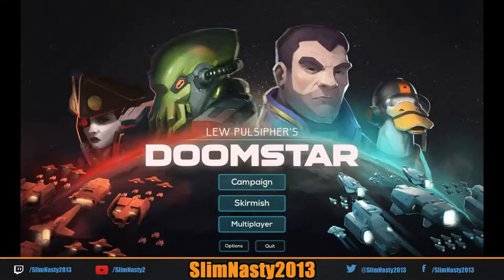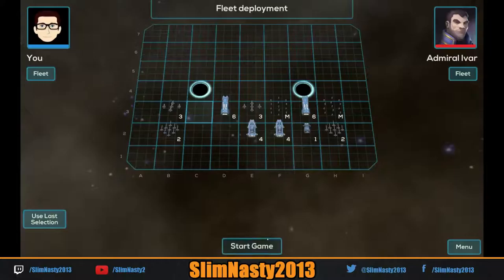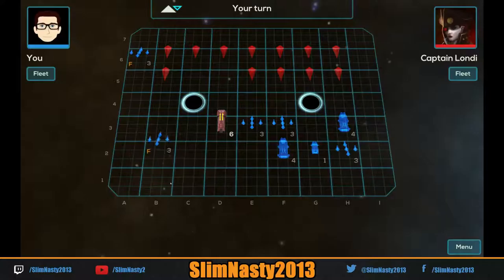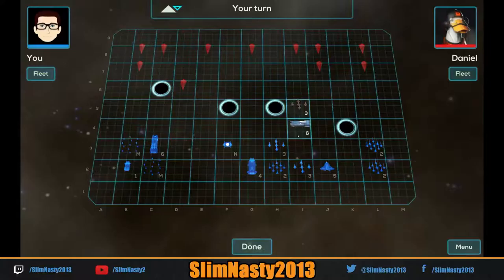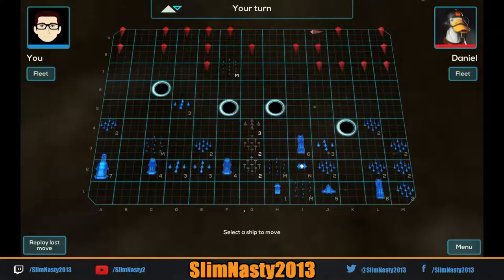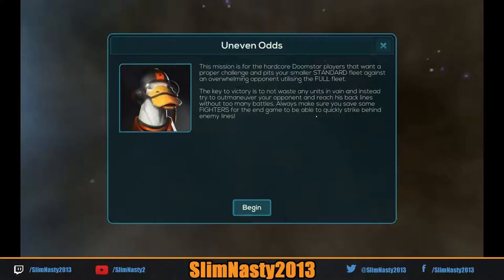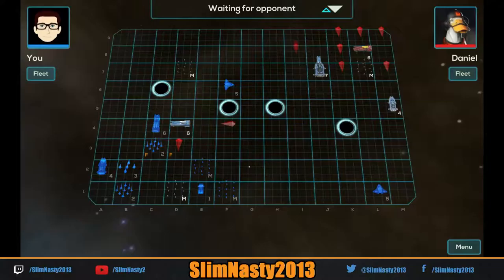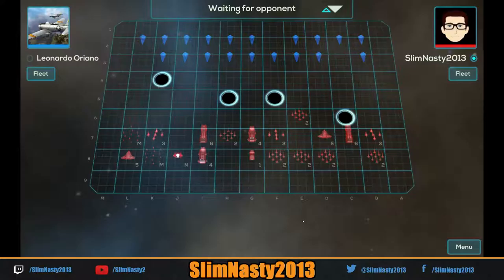Let's Try - Lew Publisher's Doomstar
In this week's Sunday Special we try out Lew Publisher's Doomstar.

Simply put this is a modern take on the strategic board game "Stratego" which I played when I was a lot younger.

In this hour long special we play through the campaign to see how to play the basics of the game.